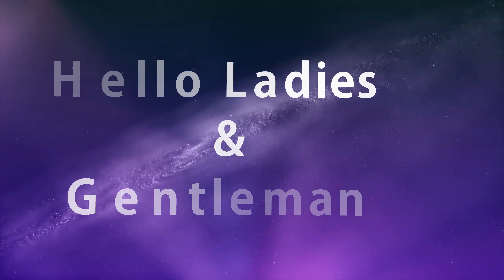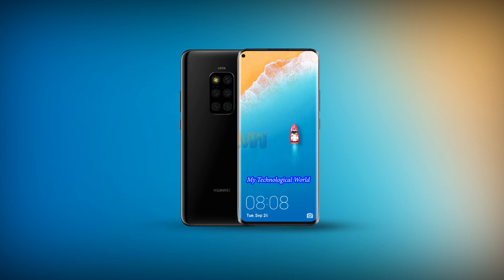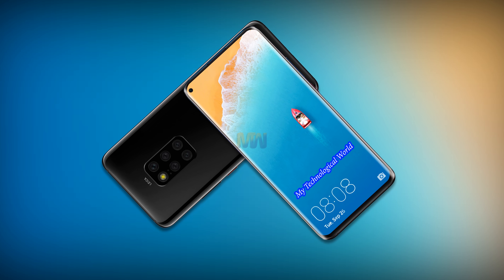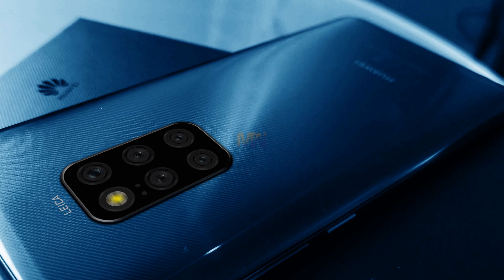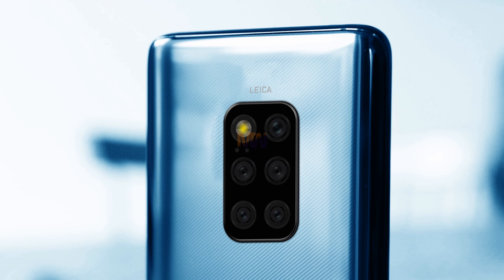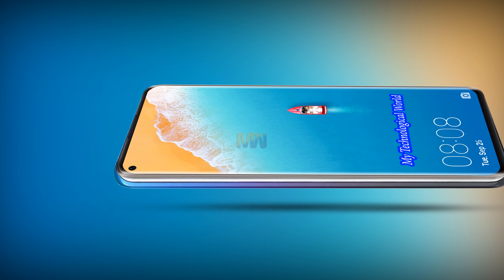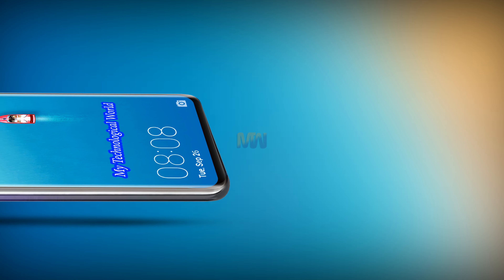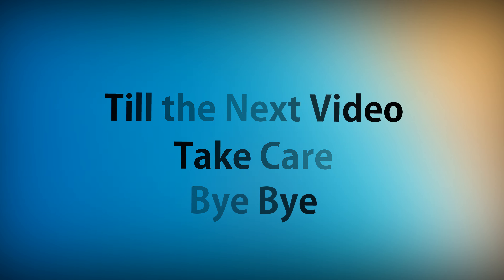Huawei Mate 30 Pro With Penta Lens Cameras In 2019 - MyTechWorld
Now Introducing new upcoming Huawei Mate 30 Pro with penta lens cameras and review,trailer,phone specifications and all latest update about upcoming the beautiful smartphone huawei mate 30 pro in 2019.

The Best Smartphone and gadgets deals you ever thought about as follows,

➤ 2: MAFAM M2 2.4 Inch 4000mAh UHF Walkie Talkie Handheld

➤3: MAFAM M2 2.4 Inch 4000mAh UHF Walkie Talkie Handheld SOS Dual SIM Card FM Power Bank Mobile Phone

➤ 4: OSMO 2 Mobile 2 Handheld Gimbal Stabilizer Active Track Motion lapsed Zoom Control For Smartphone

➤ 5: ZMI 10000mAh QC2.0 4G Router Wireless Wifi Router Power Bank for Mobile Phone

➤ 6: MAFAM? 3 4000mAh 2.8-inch 3 Cards 3 Standby Power Bank Outdoors Mobile Phone

➤ 7: Andonstar ADSM302 Long Object Distance Digital USB Microscope For Mobile Phone Repair Soldering Tool BGA SMT Watch

➤ 8: Sprint Portable Wireless Bluetooth NFC Connection AR Photo Printer for Mobile Phone

➤ 9: 75W12V 150km VHF Mobile Car Marine Radio Walkie Talkie Transceiver with Microphone

➤ 10: Universal Metal Multi-angle Rotation Clip Lazy Phone Holder Tripod for iPhone Mobile Phone iPad

➤ 11: Universal Metal Multi-angle Rotation Clip Lazy Phone Holder Tripod for iPhone Mobile Phone iPad

* DON'T FORGET TO WATCH OUR THESE VIDEOS AS WELL

✿ 04: New Apple MacBook Air 2018 Gets Retina Display with 4 Million Pixels Updated News - MyTechWorld

* CONNECT
* ABOUT MY CHANNEL
Hi Folks,
You can find our email in about section of this channel. Thanks